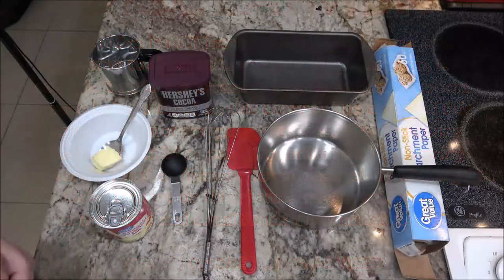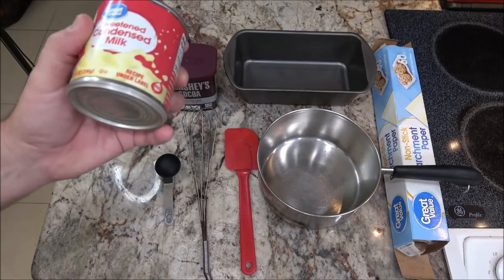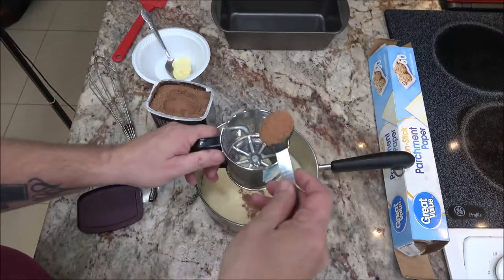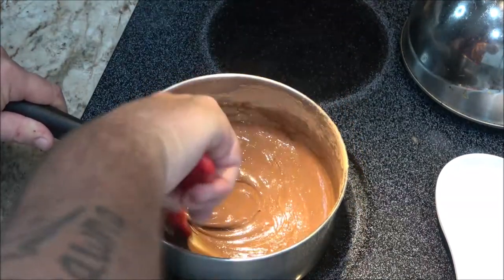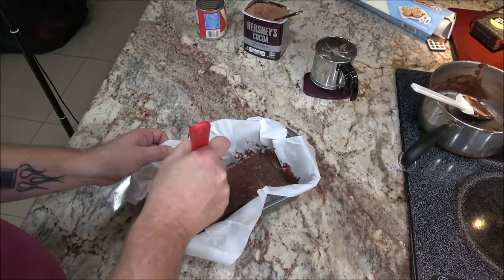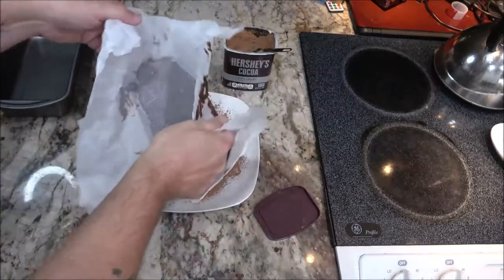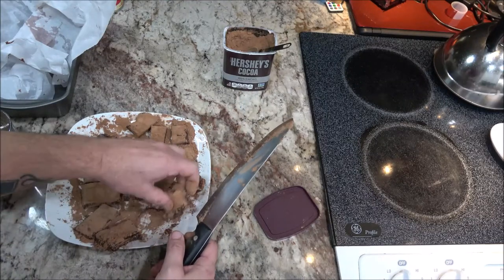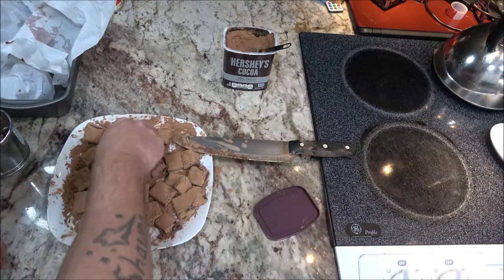Two Ingredient Chocolate Candy (Truffle/Fudge)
This Candy is very easy and fun to make. Also quite tasty.